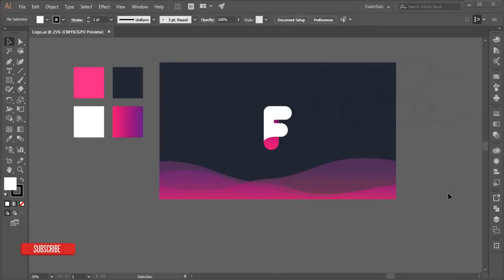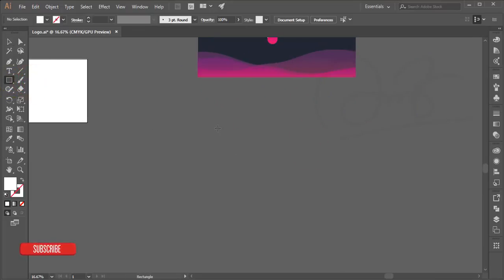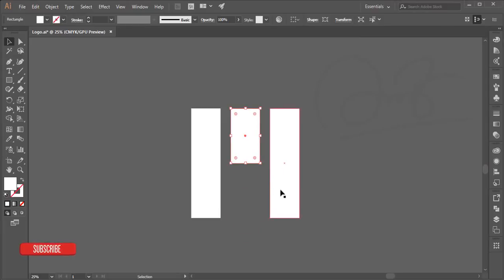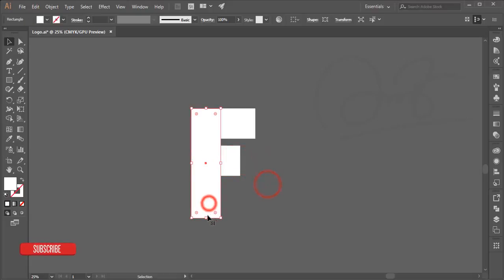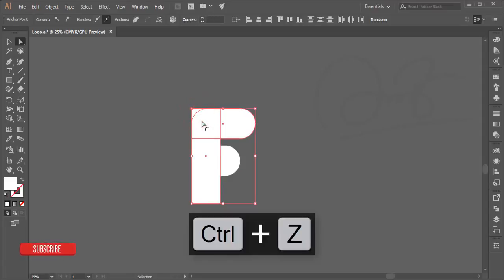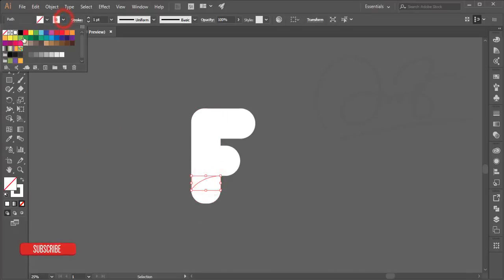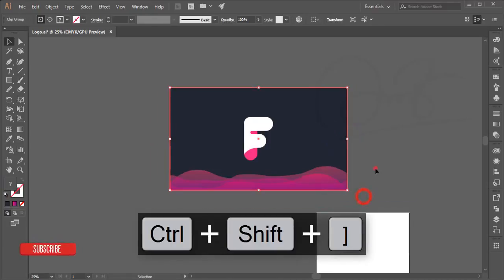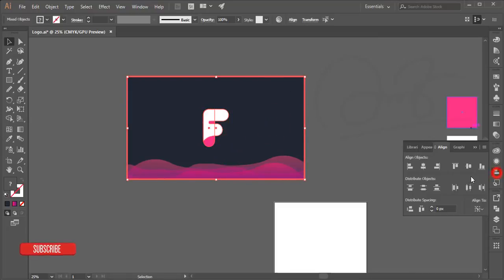Illustrator cc Tutorial: Letter Logo Design Tutorial in Adobe illustrator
Hi Everyone i am gonna show you a new thing today. Illustrator  cc Tutorial: Letter Logo Design Tutorial in Adobe illustrator